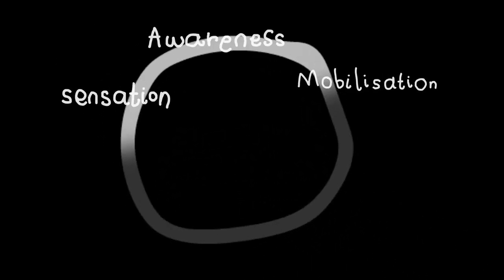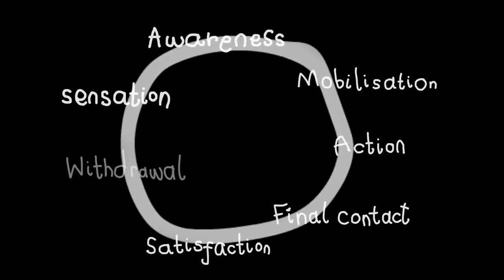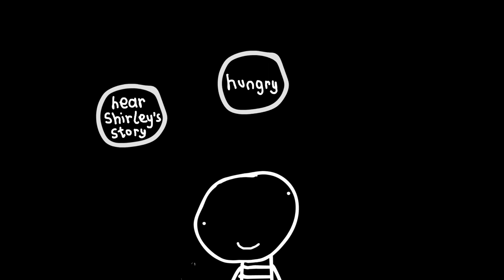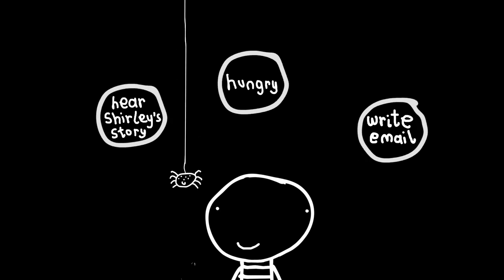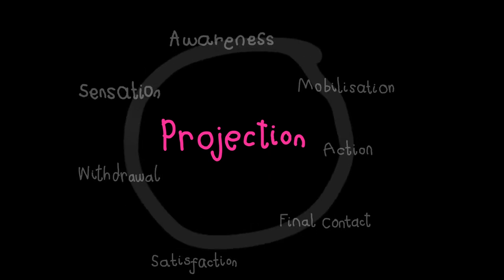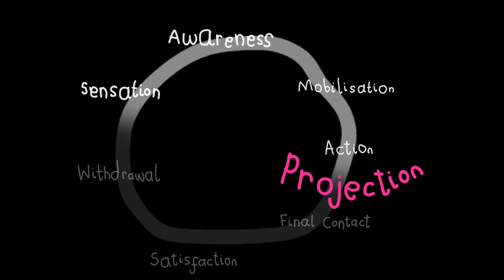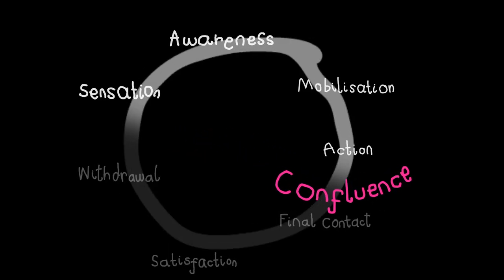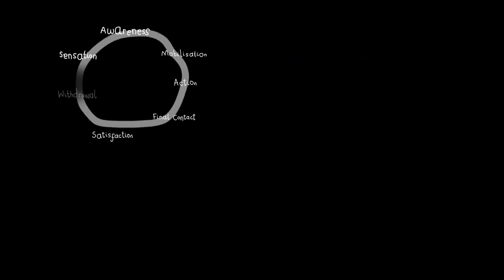The Gestalt Cycle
The Gestalt Cycle of Experience. A concept that is at the heart of Gestalt therapy. In Gestalt therapy, the self is not seen as a static thing but rather as a continually evolving process that is defined and illuminated by how person makes contact with his or her environment.